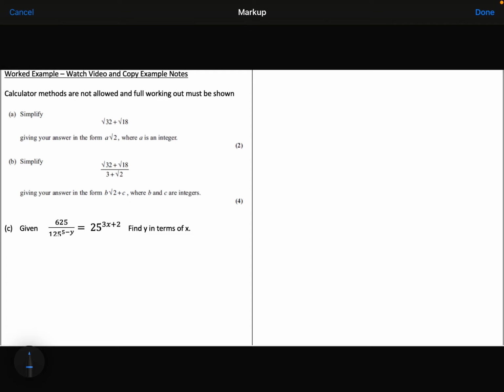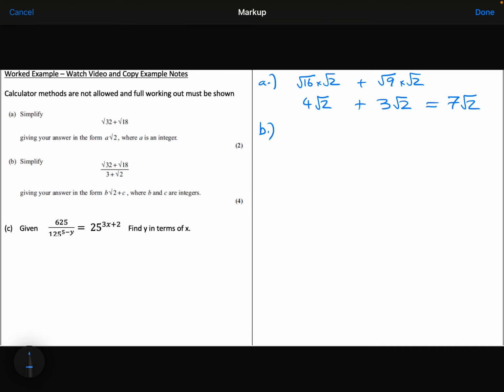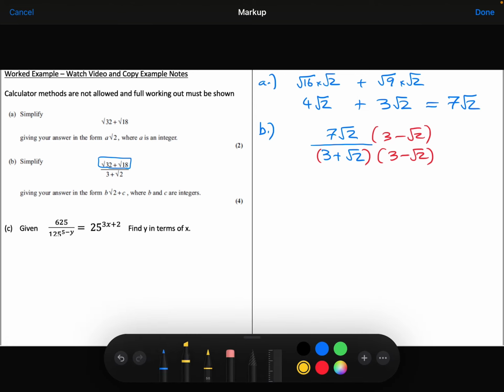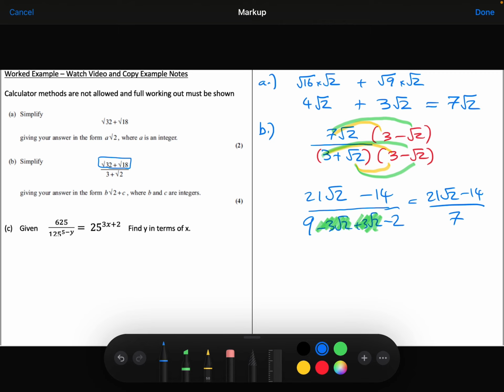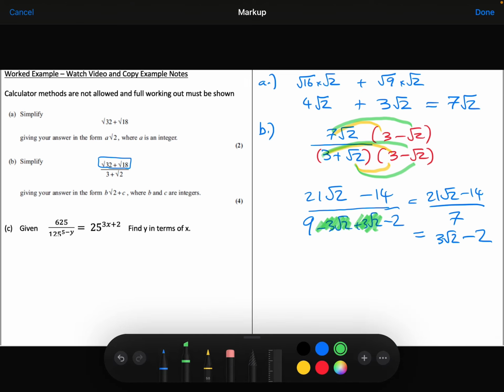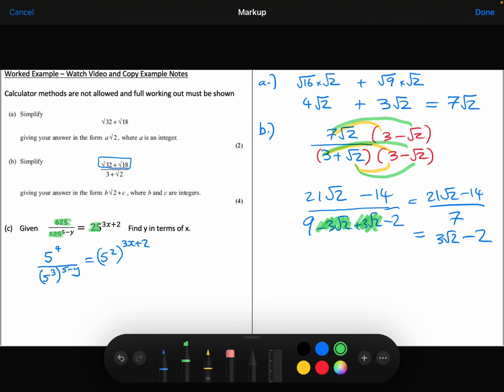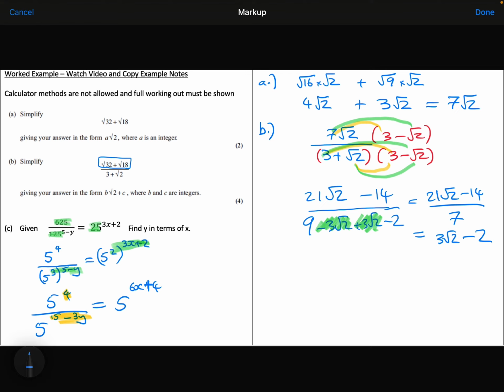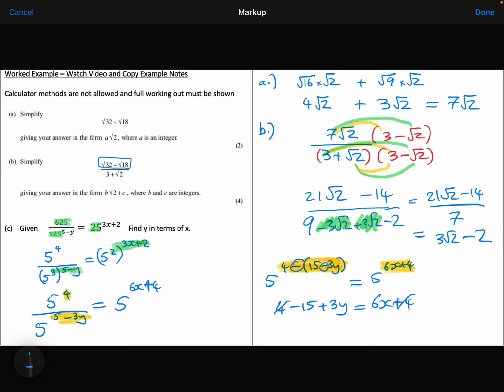Day 19 - Surds and index laws